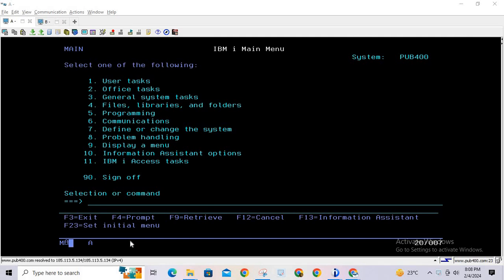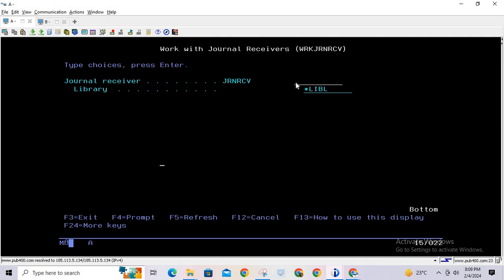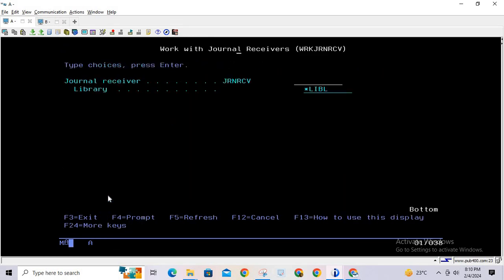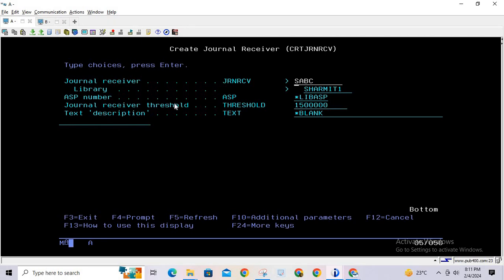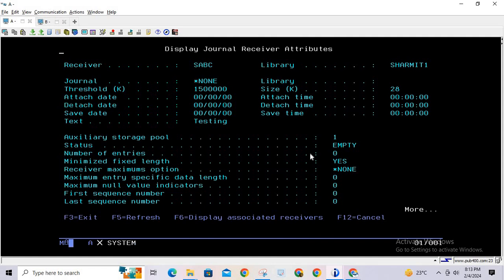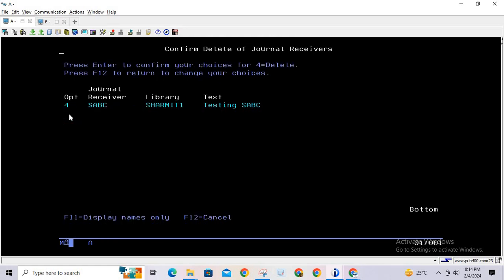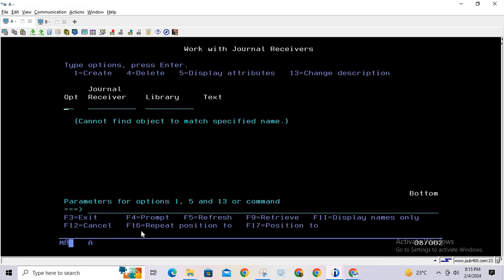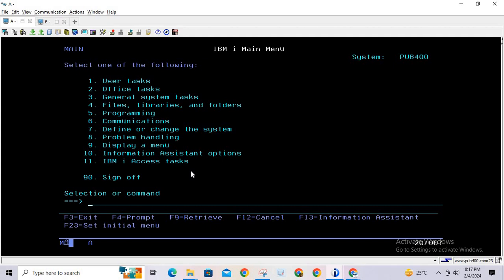WRKJRNRCV Command | ibmi training | as400 tutorial | RPGLE | WRKJRNRCV in ibmi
1. How to use wrkjrnrcv command in ibmi /as400 in english.

2. How to work with journal receivers in ibmi /as400 in english.

3. How to create  Journal receiver List in ibmi training  in english.

4. How to Delete Journal receiver List in ibmi training  in english.

Journaling in ibmi  | Journaling in as400  | DSPOBJD | DSPJRN | STRJRNPF | DSPJRN | Journals in ibmi  | rpgle programming tutorial